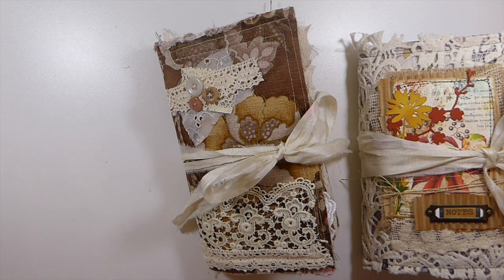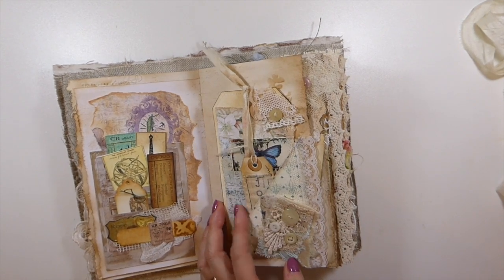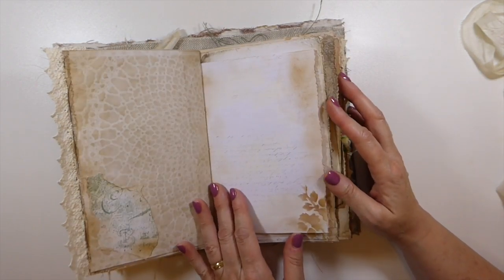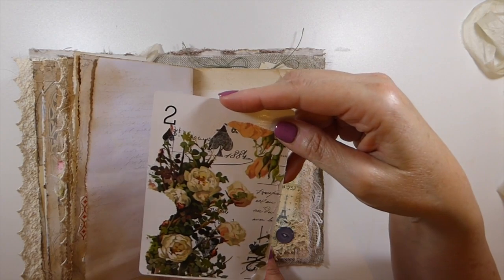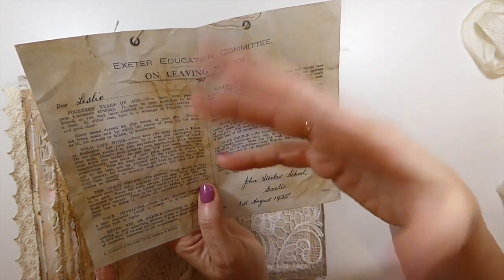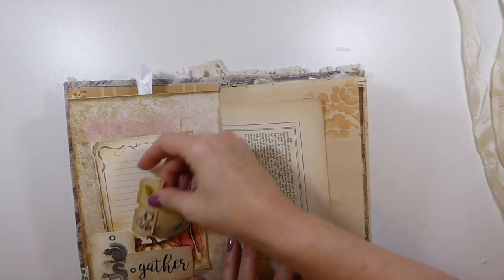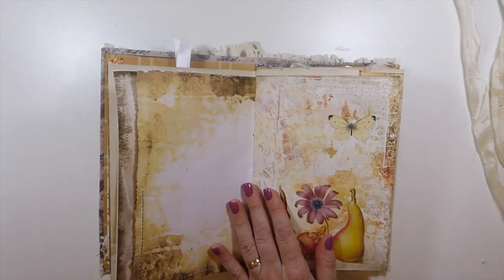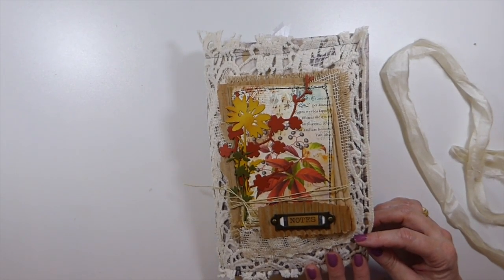Autumn Notes & Claudia Journals